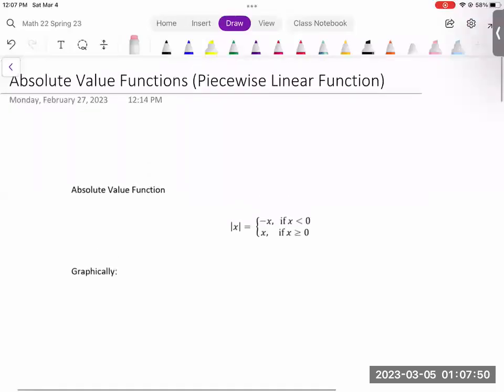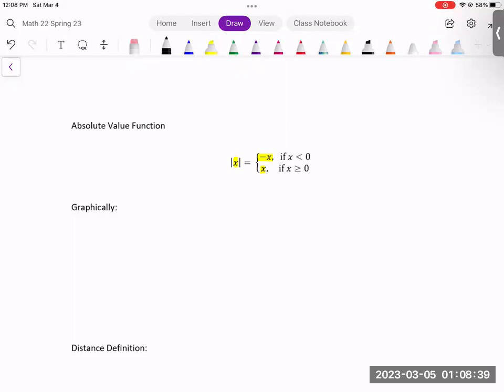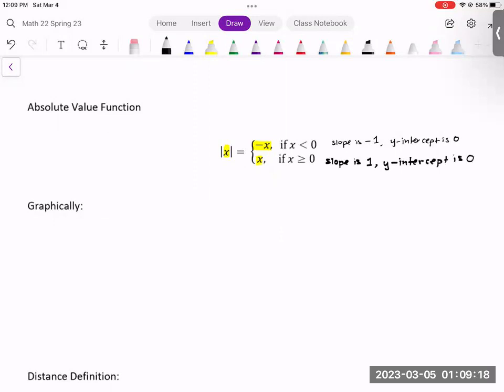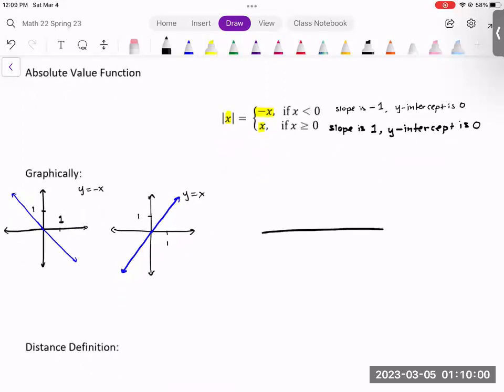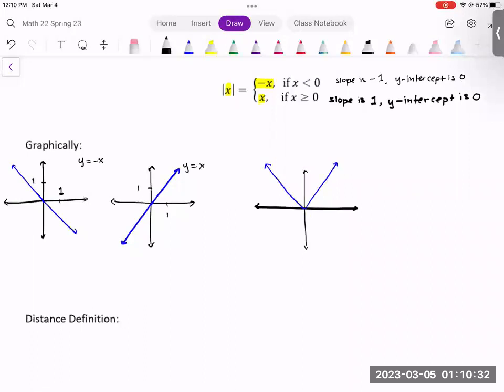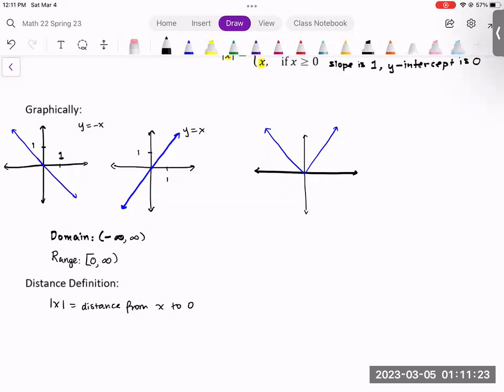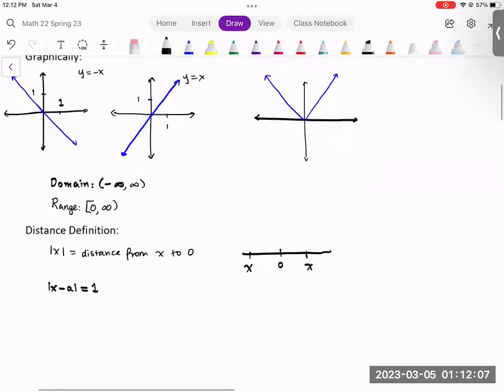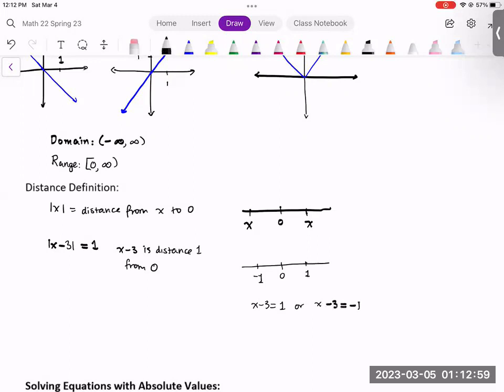GMT20230304 170748 Recording as 960x720